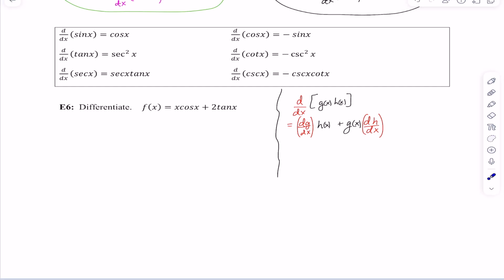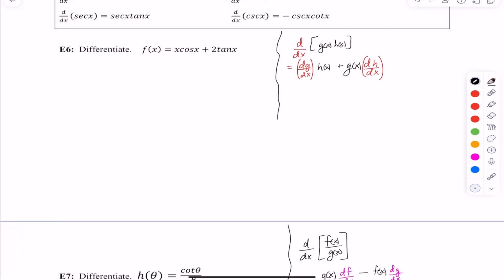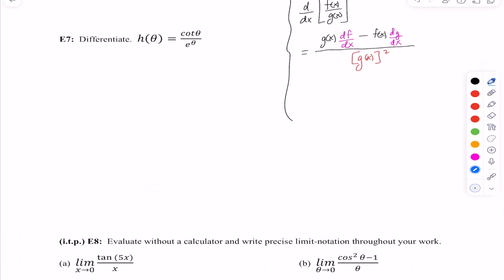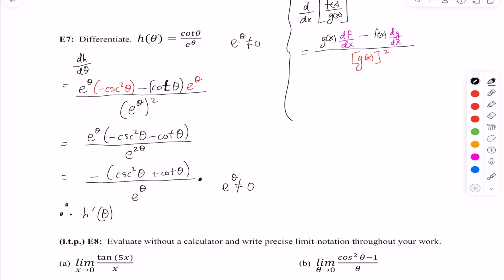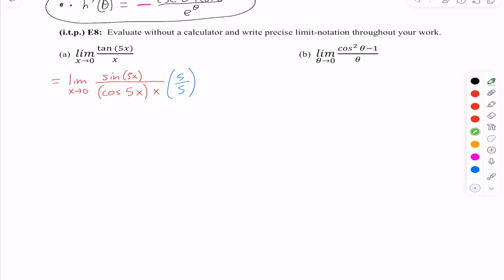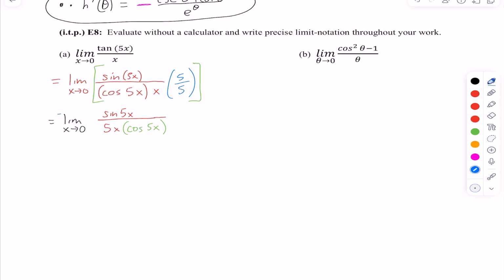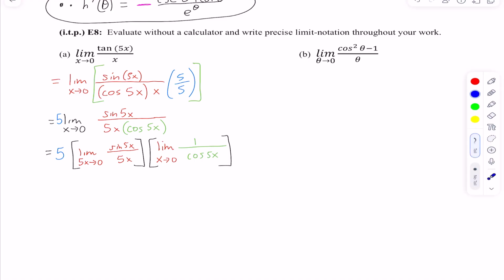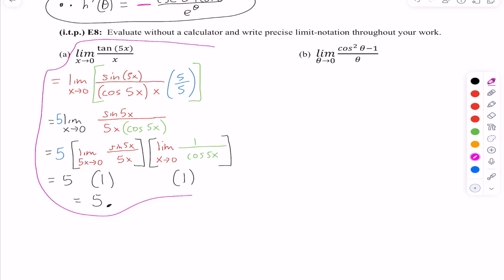31. Derivatives of Trigonometric Functions, Part III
After learning basic rules, product rule and quotient rules, the expansion of trigonometric functions is ready to begin! Along with algebra, extensive knowledge of trigonometric functions and related experiences are necessary precursors that helps you learn calculus!